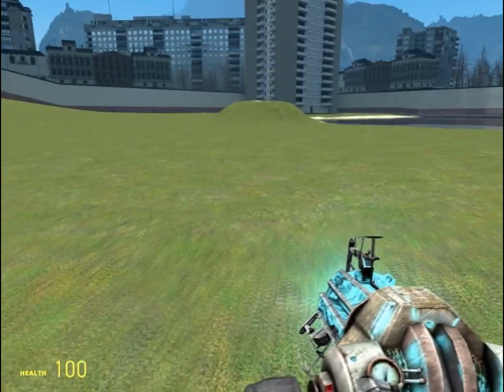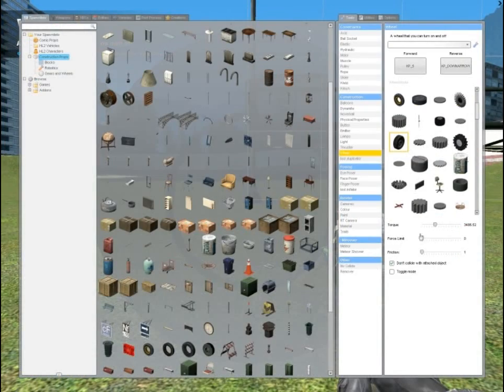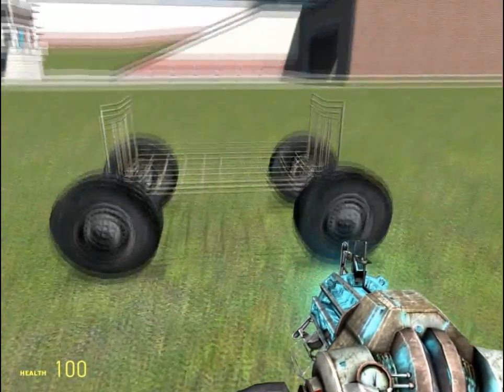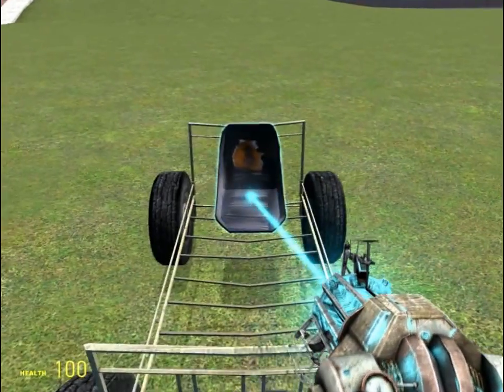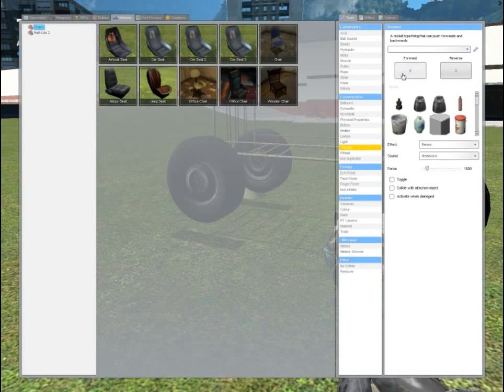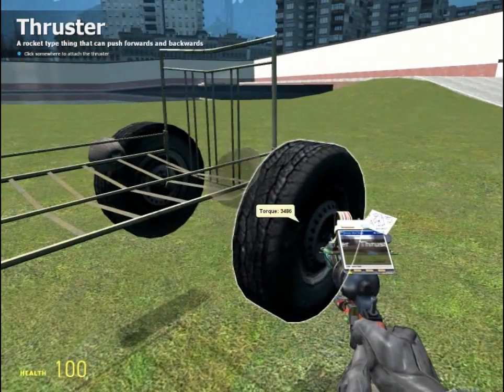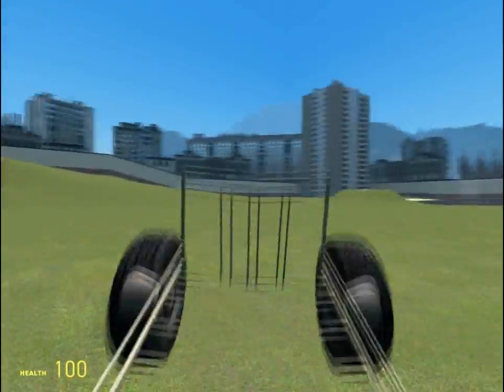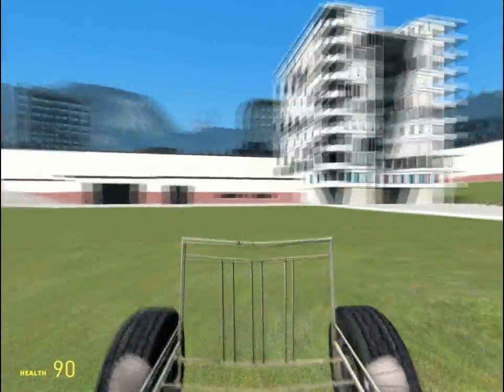GMOD 13 (Beta) - Simple Car Tutorial (Beginner)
PLEASE, read my description here. I have some important tips & Controls in text. Check my channel out for more tutorials, yes I do have more!

Hey guys, In this tutorial I will be teaching you how to make a very simple car made out of two objects. An Airboat seat and a plain bed frame. With wheels and thrusters to make it move of course. Again, this is a very plain car it is nothing fancy. It just gives new people to Garrysmod some knowledge about tools and lets them at least drive something they make themselves.

Controls:
5numpad(holding): Drive forward
2numpad(holding): Drive in Reverse
1numpad(holding): Turn left
3numpad(holding): Turn Right

Enjoy your new car!